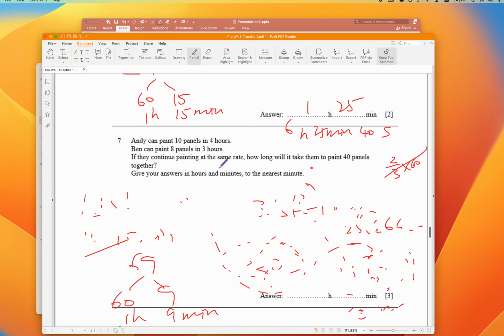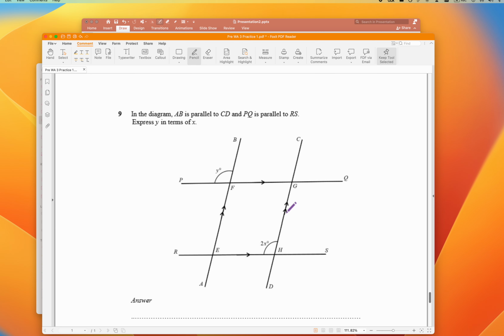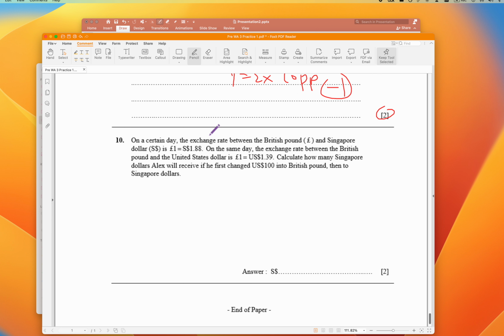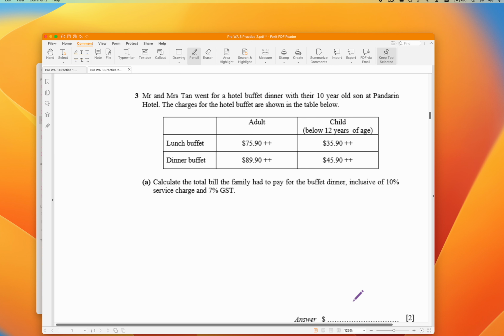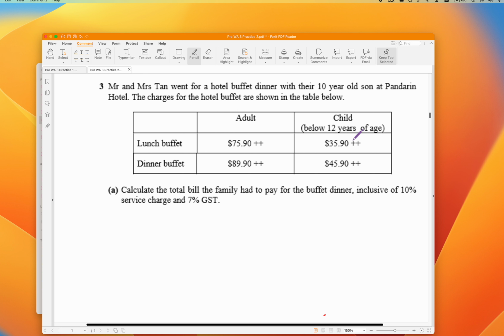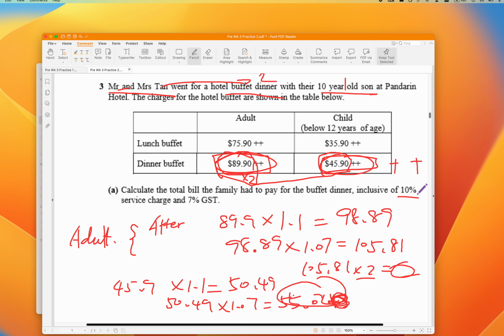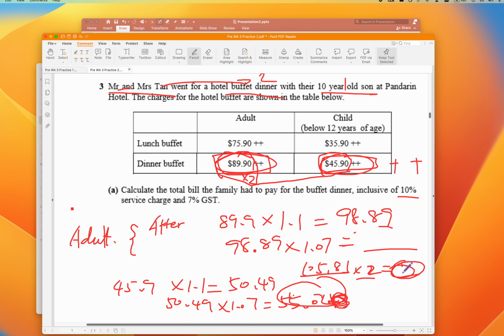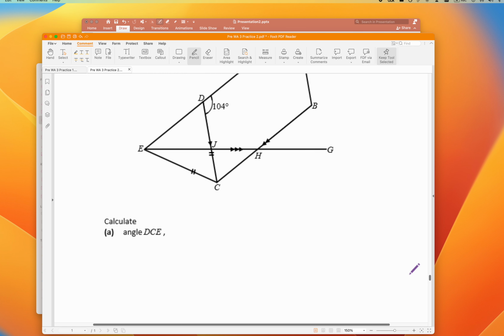202208806 part 2 yx wa3 practice 1